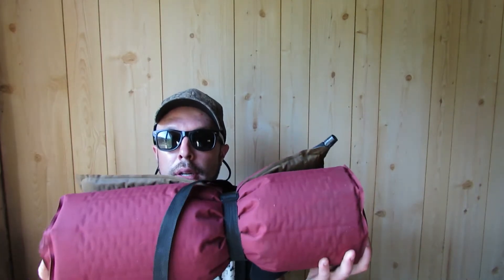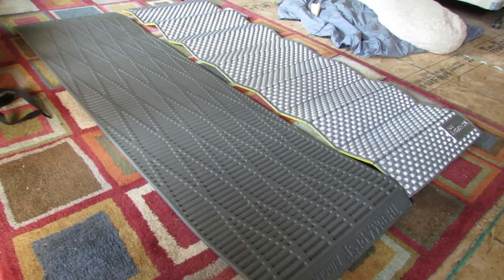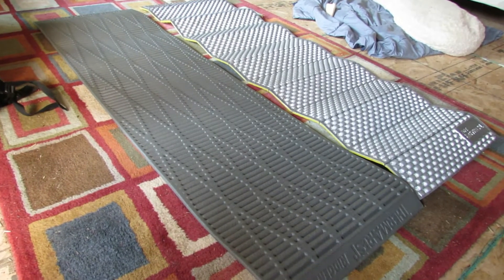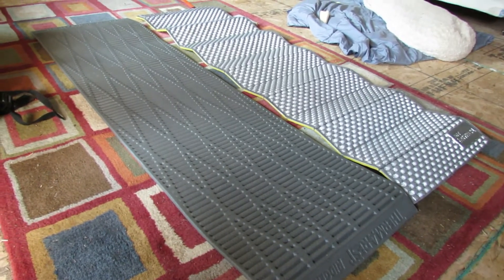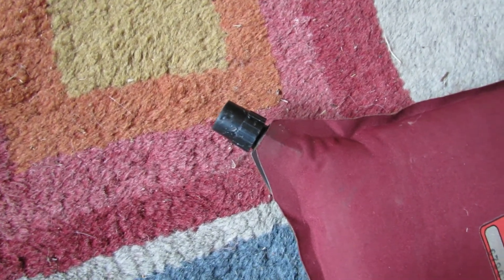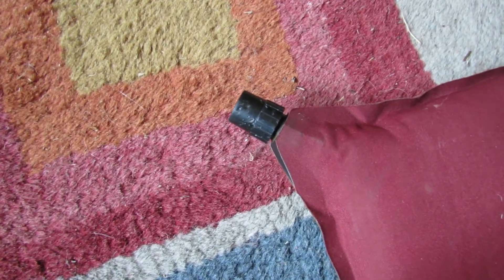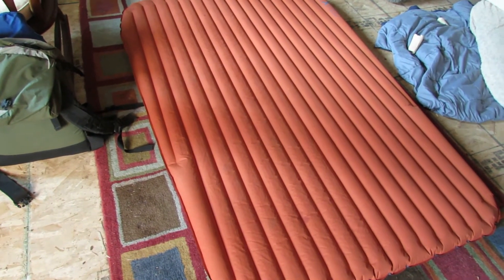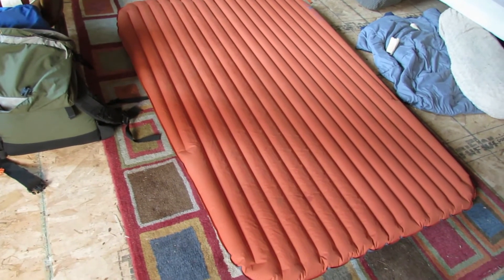Closed Cell Foam vs. Inflatable Sleeping Pads